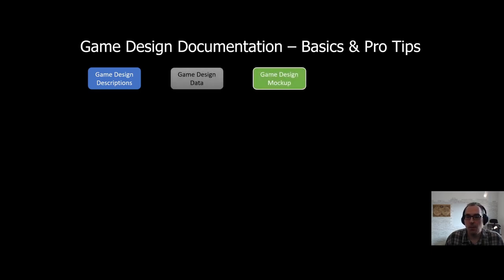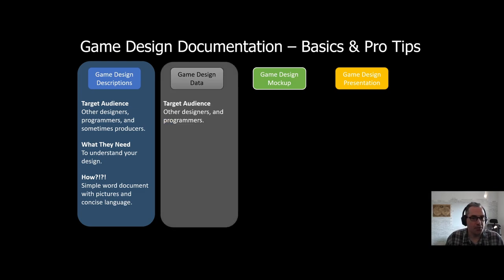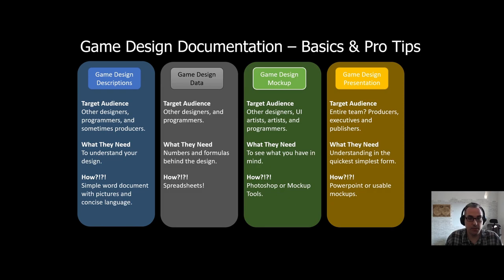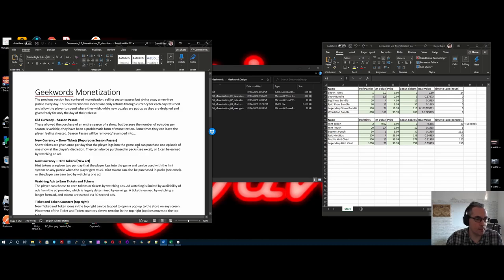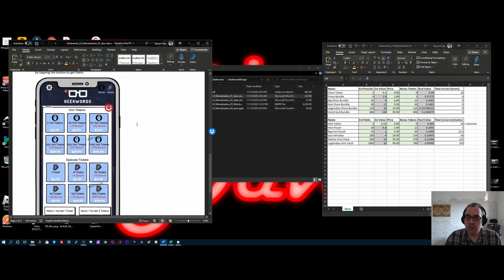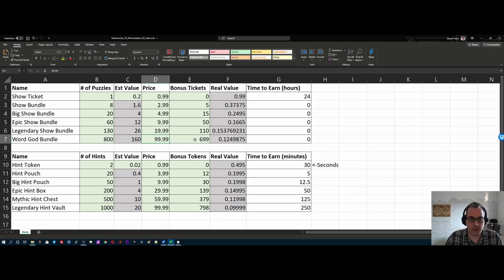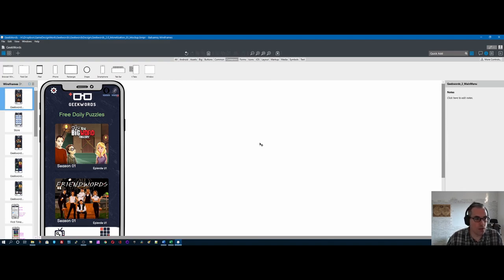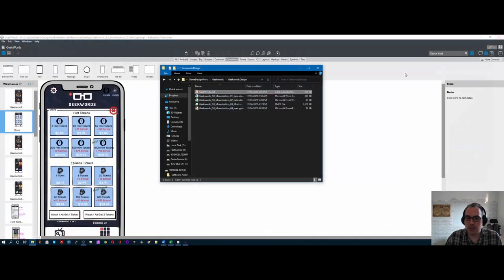GameDesign Pro - 001 - Documentation 2020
What does good game design documentation look like? I give an overview on what professional game design docs can look like and what they need to accomplish.